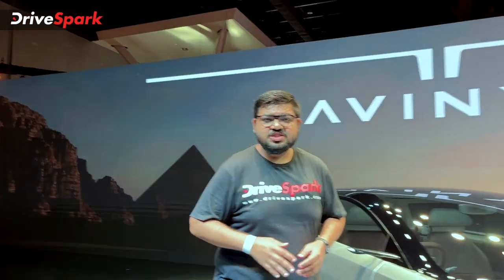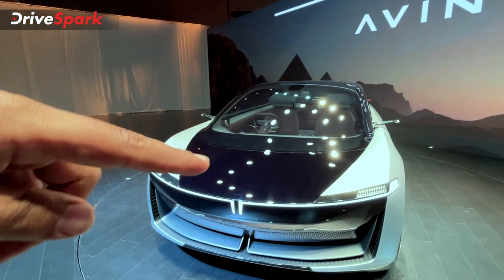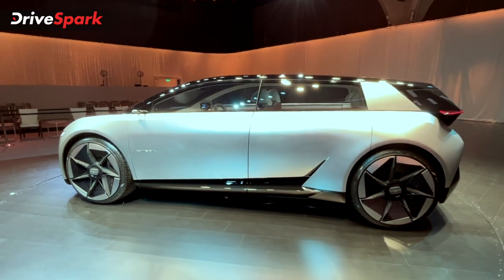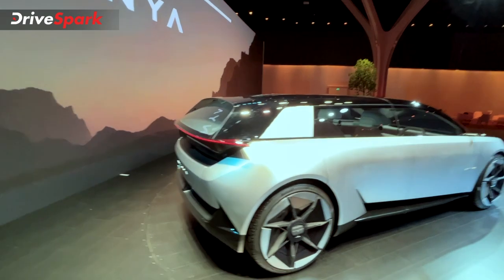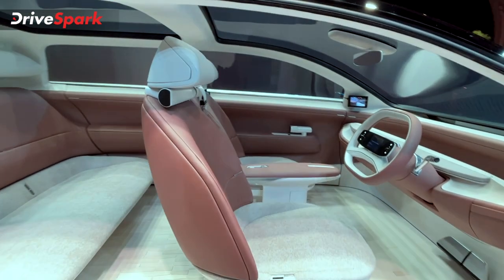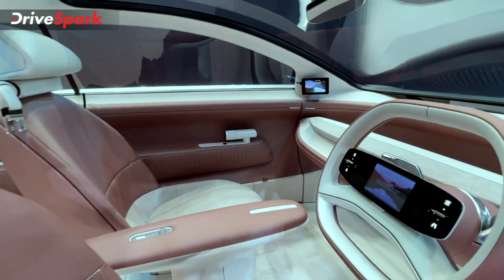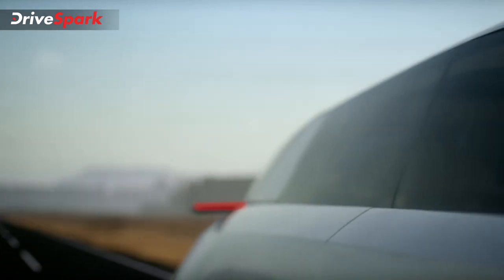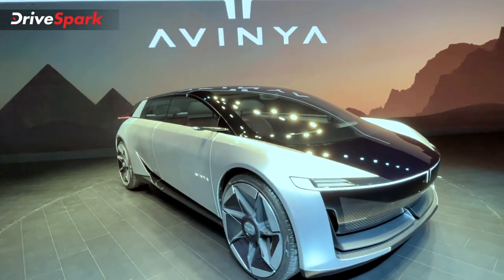Tata Avinya Concept KANNADA Walkaround | Punith Bharadwaj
ಟಾಟಾ ಮೋಟಾರ್ಸ್ ಕಂಪನಿಯು ಕರ್ವ್ ಕಾನ್ಸೆಪ್ಟ್ ಇವಿ ಕೂಪೆ ಎಸ್‌ಯುವಿ ಅನಾವರಣಗೊಳಿಸಿದ ನಂತರ ಇದೀಗ ಹೊಸ ತಲೆಮಾರಿನ ತಂತ್ರಜ್ಞಾನ ಪ್ರೇರಿತ ಅವಿನ್ಯಾ ಕಾನ್ಸೆಪ್ಟ್ ಮಾದರಿಯನ್ನು ಅನಾವರಣಗೊಳಿಸಿದೆ. ಹೊಸ ಇವಿ ಕಾನ್ಸೆಪ್ಟ್ ಮಾದರಿಯು 2025ರ ವೇಳೆಗೆ ಉತ್ಪಾದನೆಗೊಳ್ಳುವ ನೀರಿಕ್ಷೆಗಳಿದ್ದು, ಮೂರನೇ ತಲೆಮಾರಿನ ತಂತ್ರಜ್ಞಾನ ಪ್ರೇರಣೆ ಹೊಂದಿರುವ ಹೊಸ ಕಾರು ಪ್ರತಿ ಚಾರ್ಜ್‌ಗೆ 500 ಕಿ.ಮೀ ಮೈಲೇಜ್ ಹಿಂದಿರುಗಿಸಬಹುದಾಗಿದೆ. ಹಾಗಾದರೆ ಈ ಹೊಸ ಕಾರಿನಲ್ಲಿ ಇನ್ನು ಏನೆಲ್ಲಾ ವಿಶೇಷತೆಗಳವೆ ಎಂಬುವುದನ್ನು ಈ ವಿಡಿಯೋದಲ್ಲಿ ವೀಕ್ಷಿಸಿ.